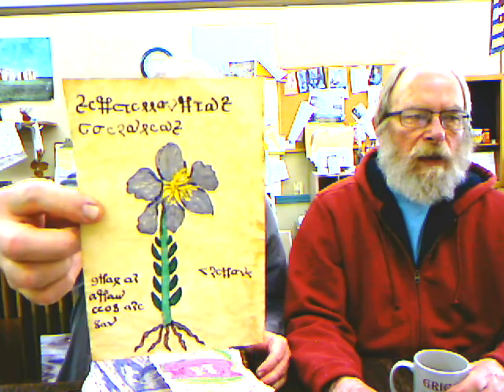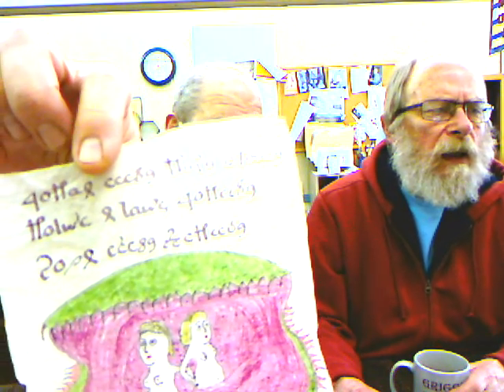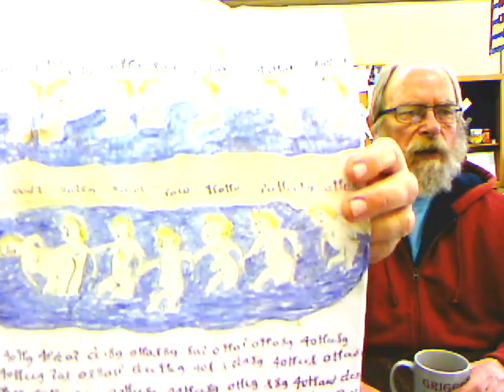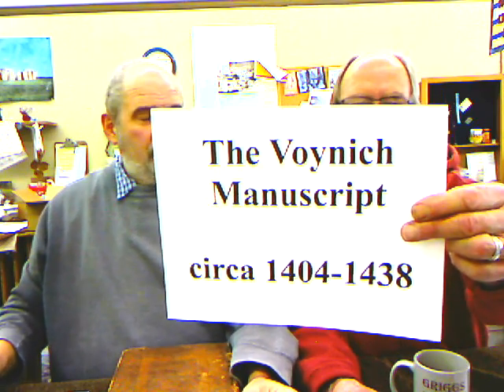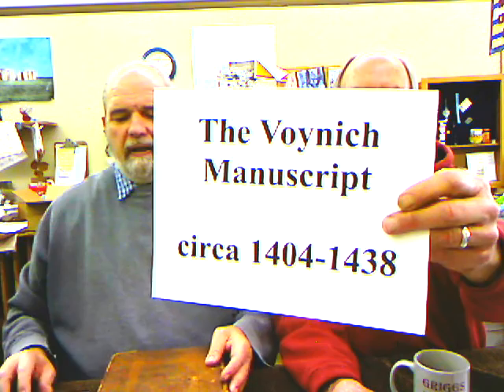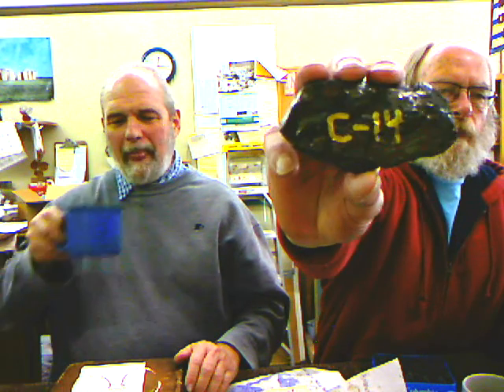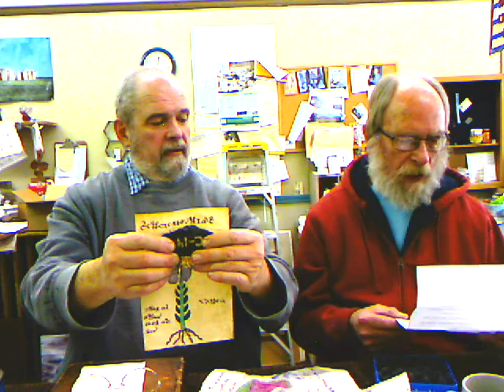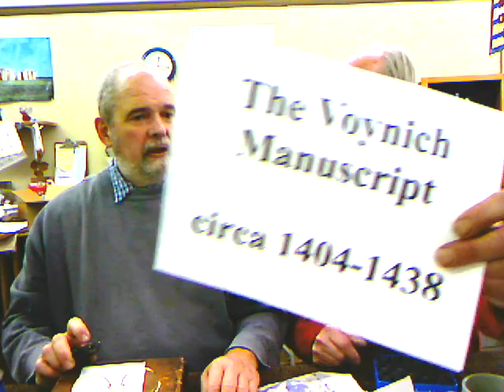Lost Voynich Manuscript Pages Discovered At Last!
Blair discovers the missing pages of the Voynich Manuscript in the pages of an antique book.  Lost for 589 years and now found!  Learn how carbon 14 testing works in this edition of Coffee With Blair.

Please petition the Nobel Prize committee to help bring their attention to  our discovery.  We'll pay you!